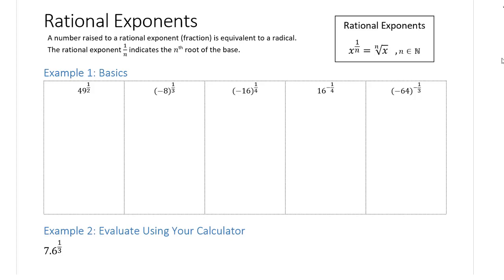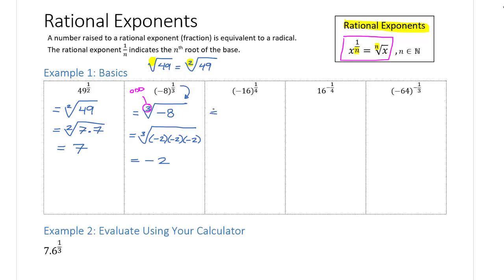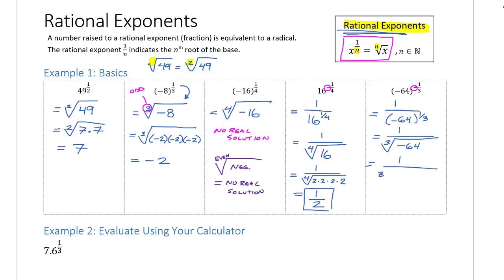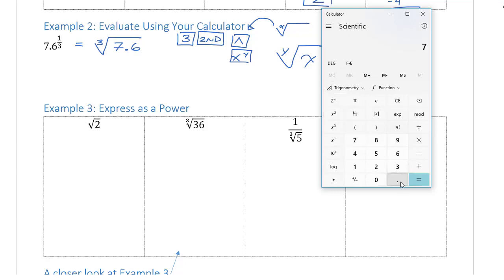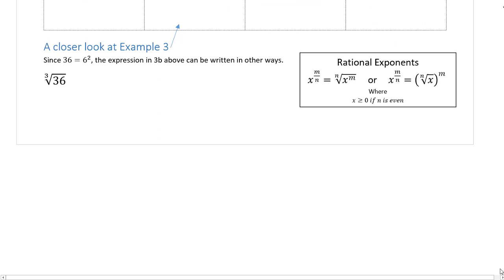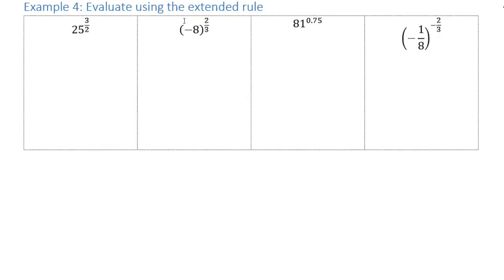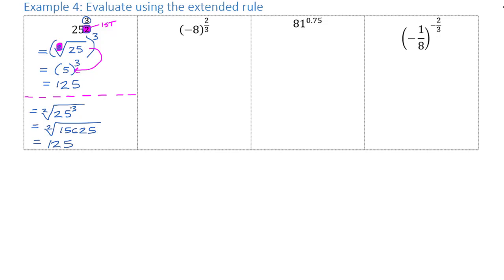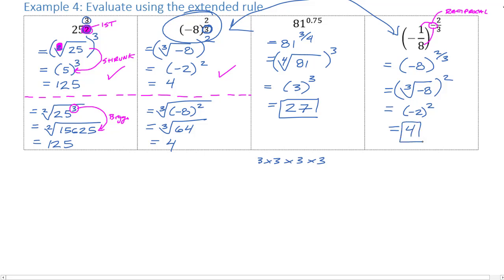Gr 11 Lesson 20 (Semester 2) - Rational Exponents